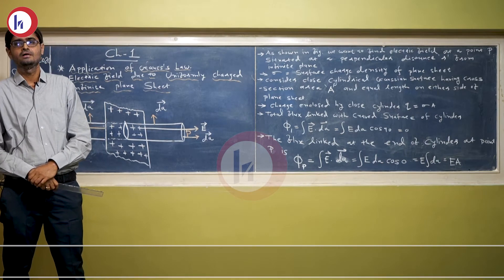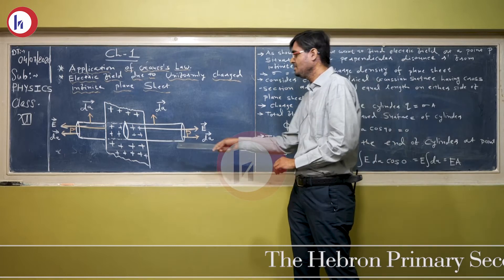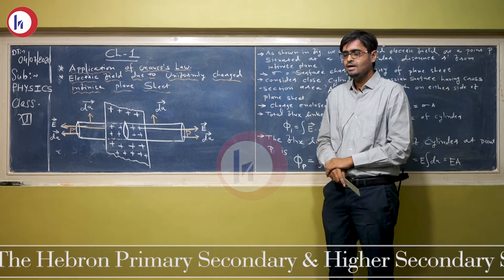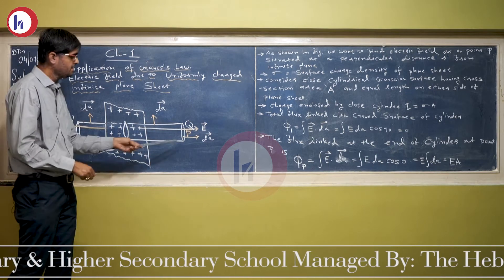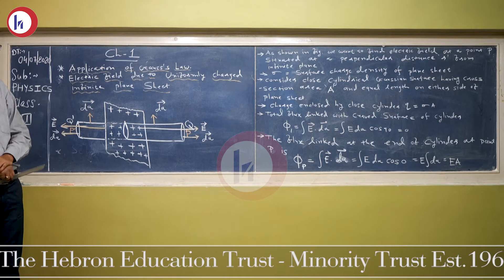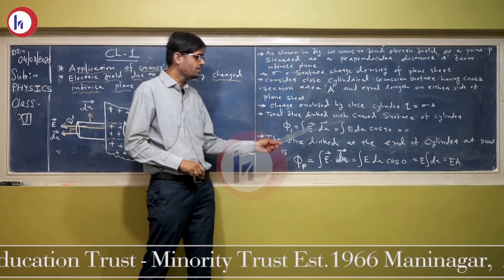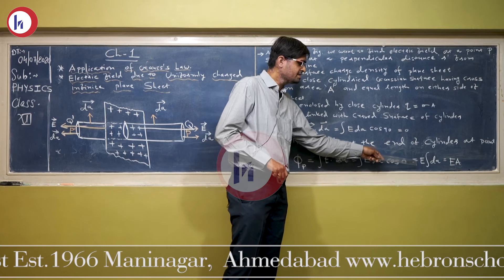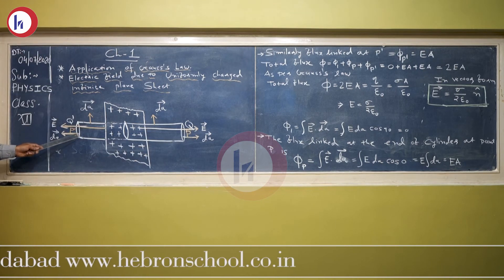Hebron School | Class 12(Sci) | Physics | Electric Field | Mr. Sujay Bhatt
This topic is of Electric charges and electric field.
Here we will determine electric field produced by uniformly charged infinite plane sheet.